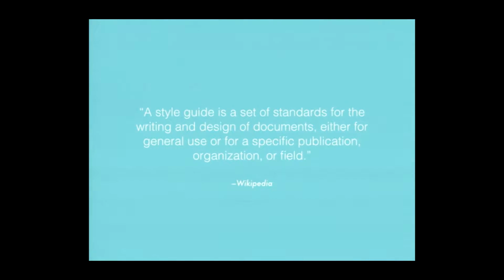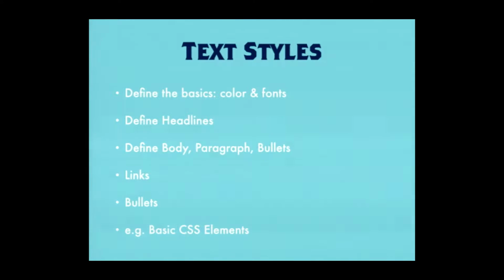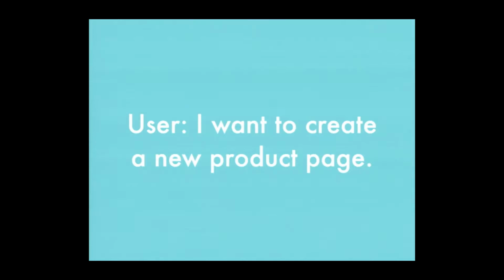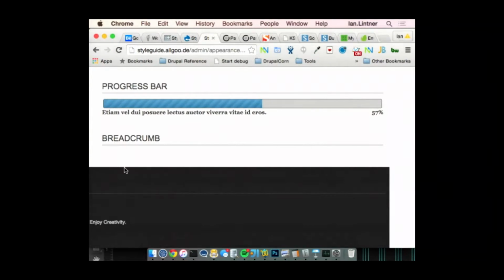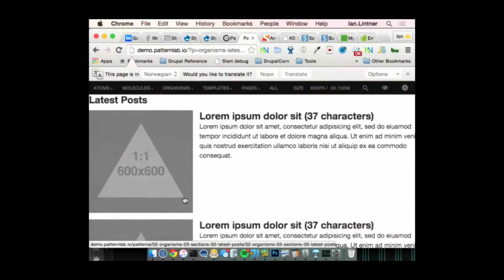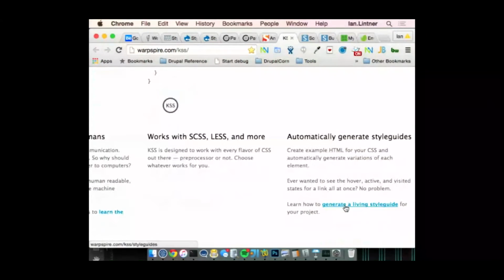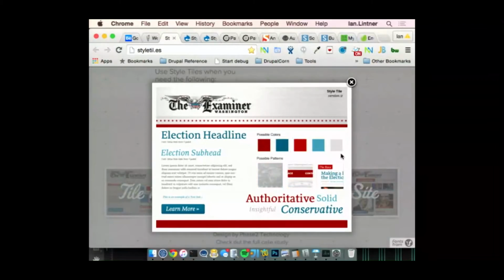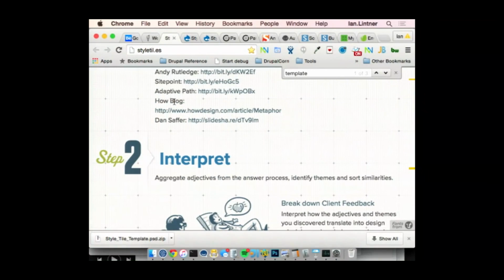No more photoshop mockups!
One of the hardest aspects of the deisgn and development process is communication between the different project participants. The goal of this session will be to address this problem by creating a visual language that can be shared between designers, marketing, customer/stakeholders and developers. In this session we will cover what are digital style guides, how to build your own digital style guide and how to use your style guide to reduce the time needed in many of the common design, development and content management tasks.

The target audience of this session will be everyone who is involved in the final design of the website from designers, developers and project managers. The conversation will be high level and will discuss what options exist and we will create an example style guide in the session. Finally we will cover how style guides can remove or lessen the need for traditional photoshop mockups by using a live style guide.

Drupal version:
7.x
Audience:
Beginner
Track:
Design and theming
Session length: